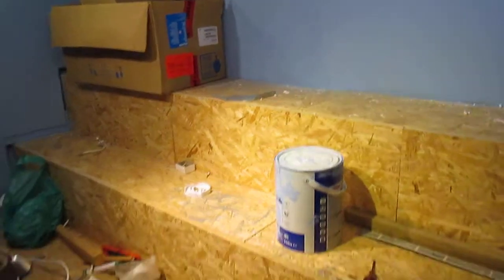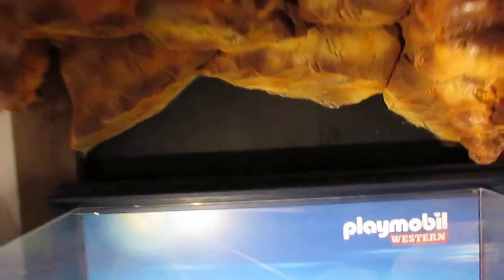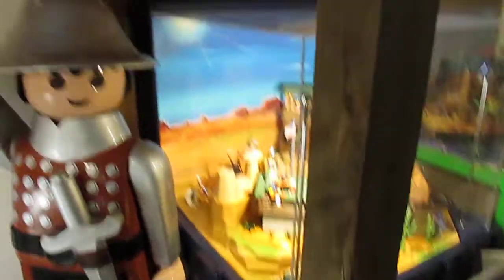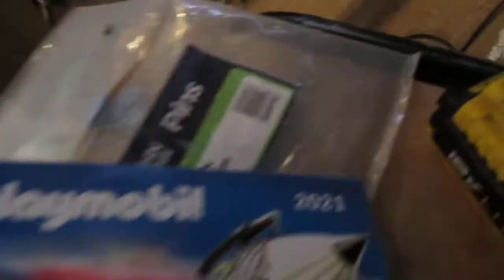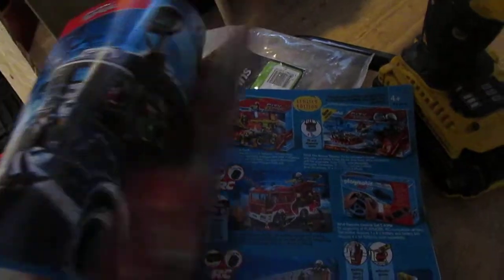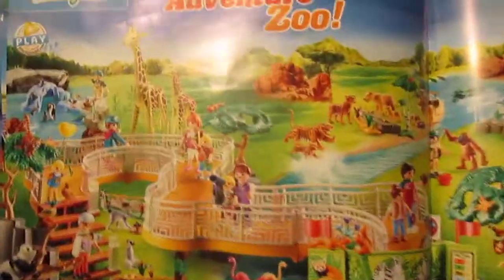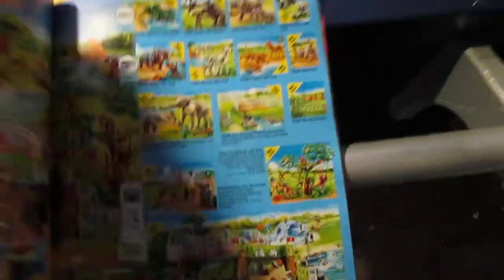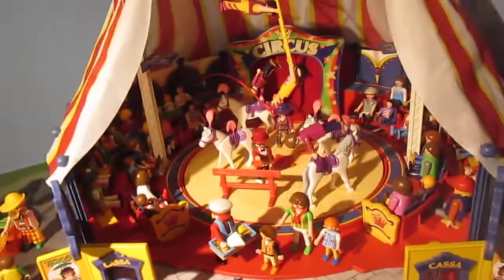David Banfords daily woffle thoughts 17/12/20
Late getting this on, shopping for fresh cream. But what have you to look forward to. me flicking the pages of a magazine.